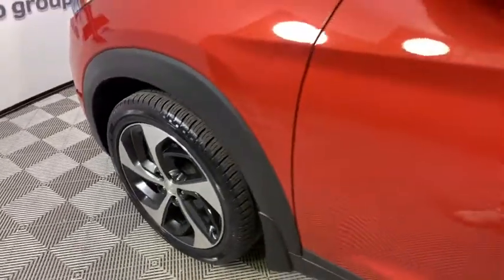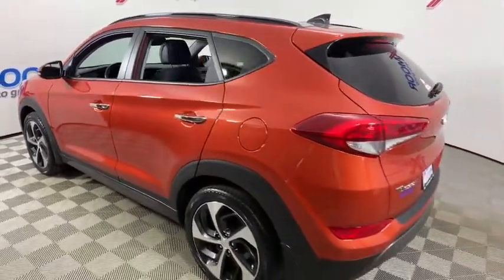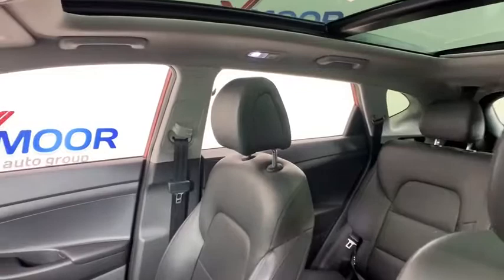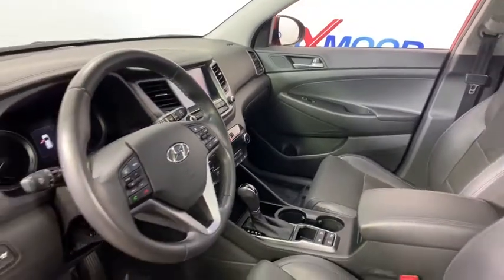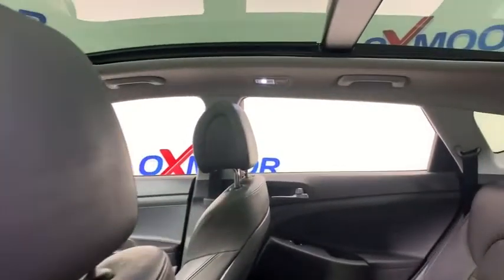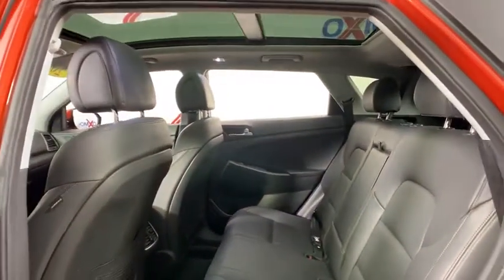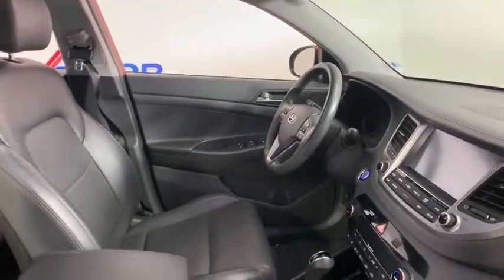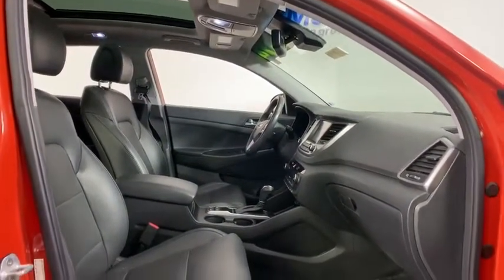2016 Hyundai Tucson at Oxmoor Hyundai | Louisville & Lexington, KY H12479A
Sedona Sunset Used 2016 Hyundai Tucson available in Louisville, Kentucky at Oxmoor Hyundai. Servicing the Lexington, Elizabethtown, KY, New Albany, IN, Jeffersonville, IN area.

Oxmoor Hyundai
8107 Shelbyville Rd

Certified. Hyundai Tucson Limited Priced below KBB Fair Purchase Price! CARFAX One-Owner. BLUE TOOTH TECHNOLOGY, HYUNDAI CERTIFIED!!!, LOCAL TRADE!!, Tucson Limited, 4D Sport Utility, AWD, Sedona Sunset, Black w/Leather Seat Trim, Automatic Emergency Braking (AEB), Backup Warning Sensors, Front Map Lamps, Heated Rear Seats, High-Intensity Discharge Headlights, Lane Departure Warning System (LDWS), Limited Ultimate Package 03, Navigation System, Panoramic Sunroof, Supervision Cluster, Ventilated Front Bucket Seats, Wheels: 19 X 7.5J Alloys. 7-Speed Automatic 24/28 City/Highway MPGbrAwards:br  * 2016 KBB.com 10 Best All-Wheel Drive Vehicles Under $25,000   * 2016 KBB.com 10 Best SUVs Under $25,000   * 2016 KBB.com Best Buy Awards Finalist   * 2016 KBB.com 5-Year Cost to Own Awards